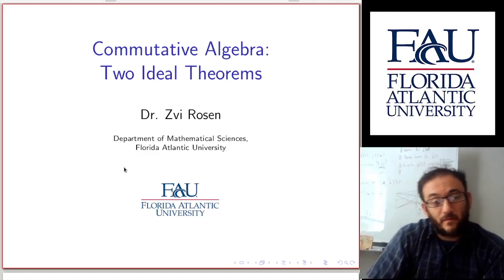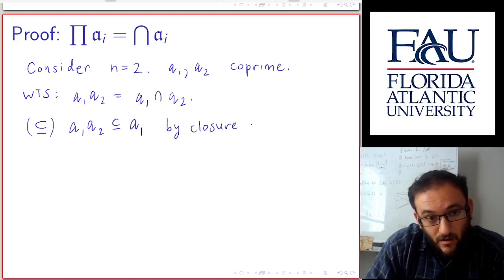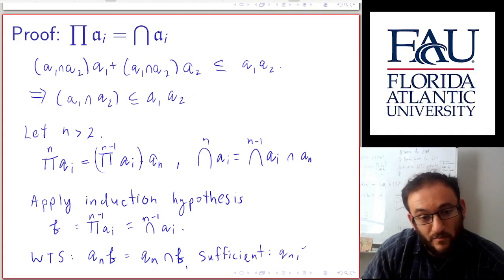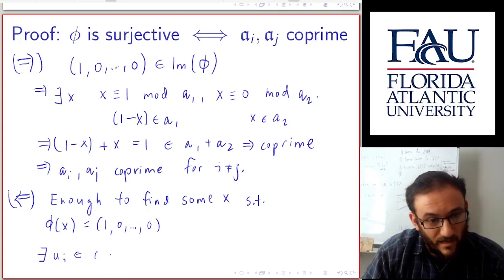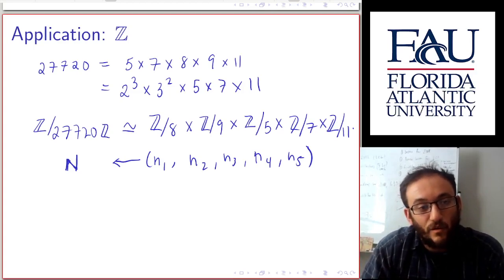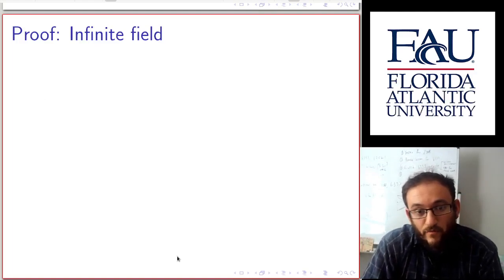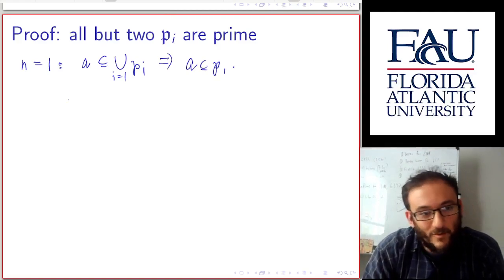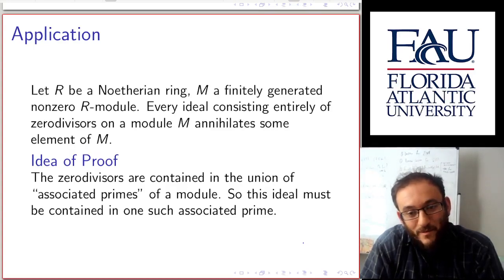Two Ideal Theorems (Commutative Algebra 4)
We'll state and prove the Chinese Remainder Theorem and the Prime Avoidance Lemma. Then, we'll touch on some applications of both.